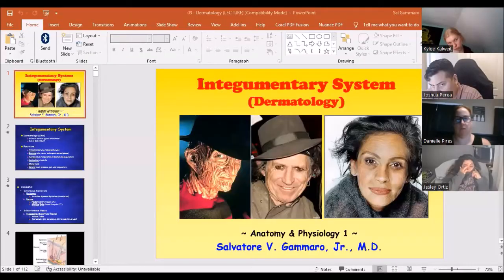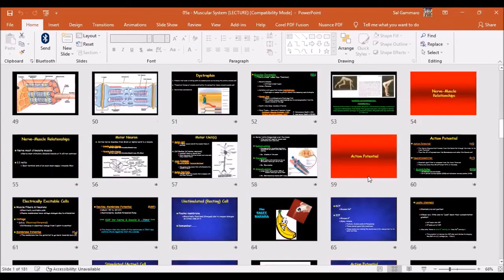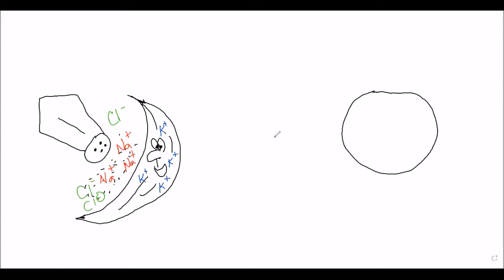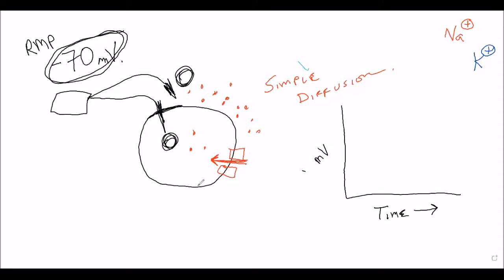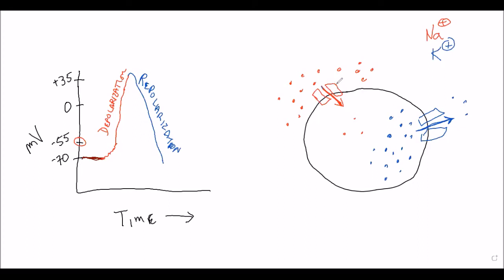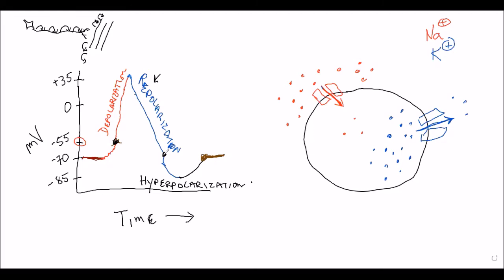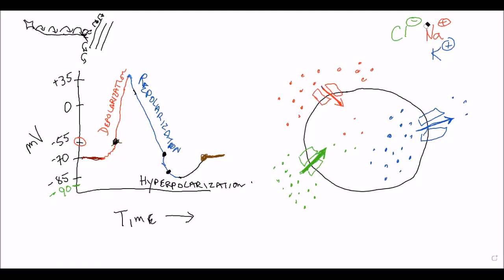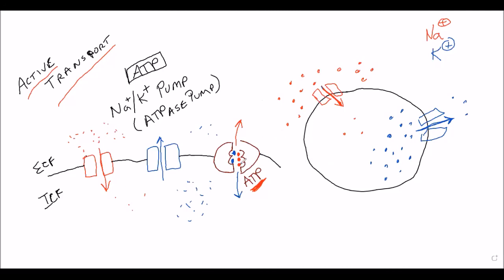A&P 1 (HYBRID) Make-up Class (06-24-22)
- This is a Make-up Class for A&P-1 that occurred on 6/24/22.
- The following items were discussed:
    1.  Q&A
    2.  Neuromuscular Junction (Quick overview) - Begins at 28:20
    3.  Ions in the ICF & ECF (The "Salty Banana")
    4.  Ion Channels (Simple Diffusion)
    5.  Resting Membrane Potential (RMP)
    6.  Action Potential
    7.  Refractory Periods
    8.  ATPase Pump (Na/K Pump) ("Na Na Na Song")